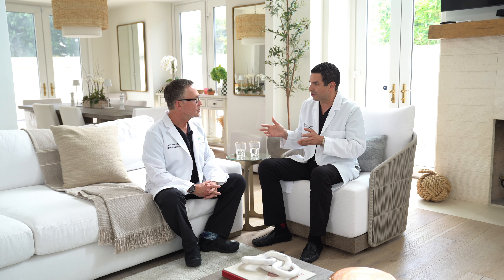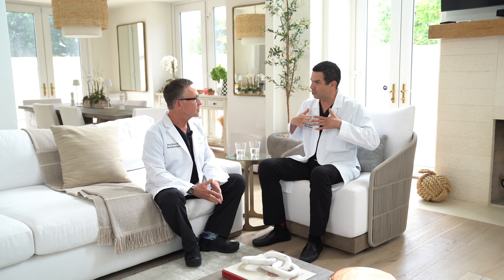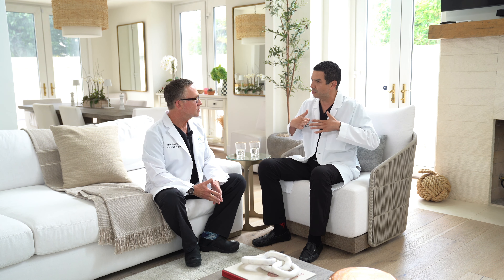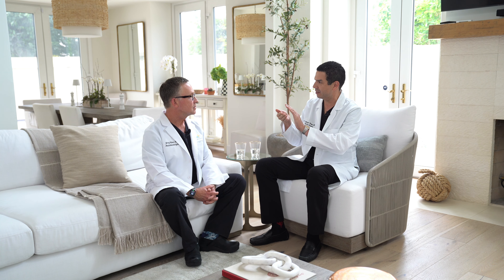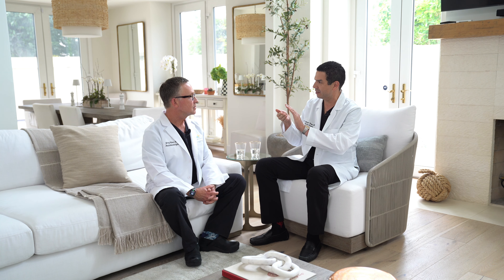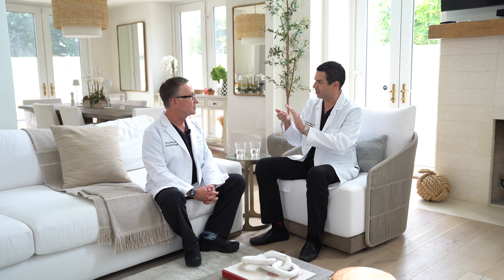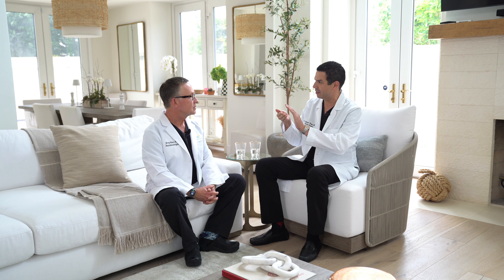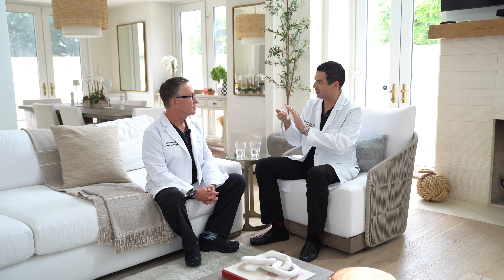Body Contouring After Weight Loss: What To Know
San Diego plastic surgeon Dr. Hector Salazar-Reyes and director of our medical weight loss program Dr. Jerry Haas discuss the best body contouring procedures post weight loss, from tummy tuck to breast lift. Find out how to know if surgery is right for you and what to expect during recovery.

Contents of this video:
00:00 - How to treat skin laxity after weight loss
02:00 - When to get surgery for excess skin after weight loss
02:40 - Am I a candidate for body contouring surgery?
03:40 - Recovery after body contouring surgery
04:10 - Scars after body contouring
05:10 - Body contouring surgery aftercare
05:50 - Why choose LJC for body contouring?